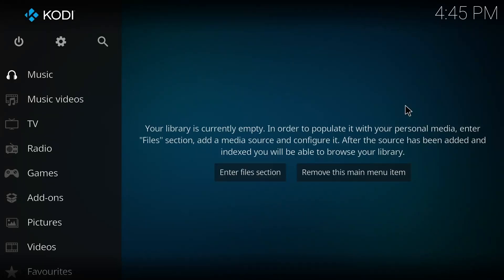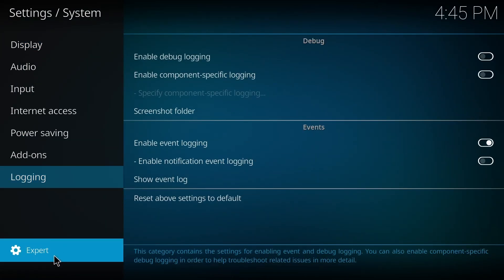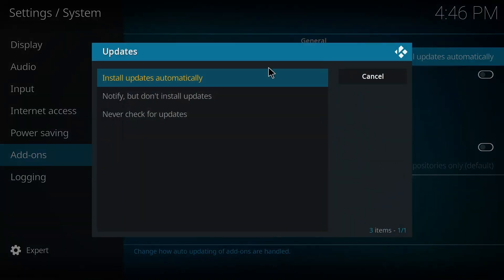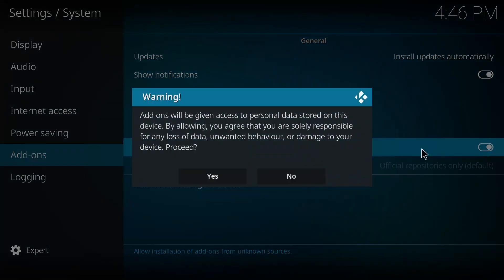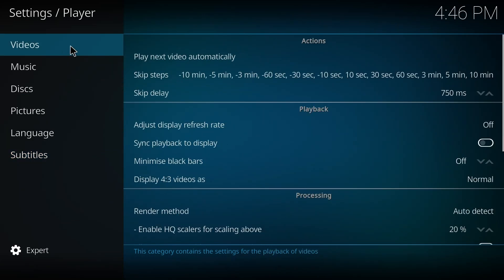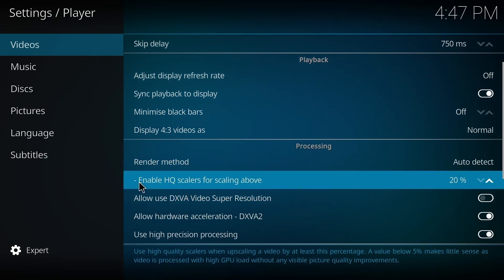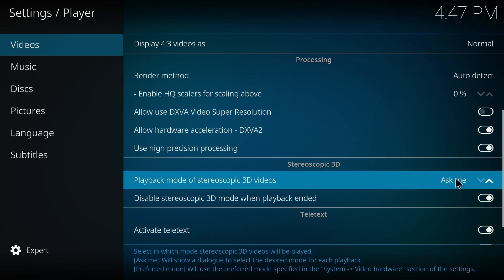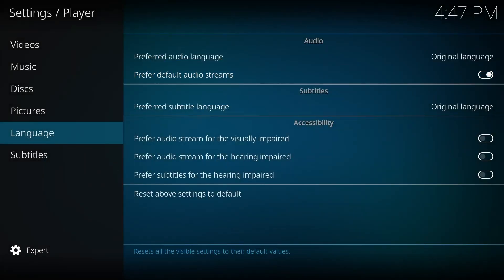How to Fix Kodi Buffering Problem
In this quick tutorial I explain how you can stop KoOdi buffering all the time.